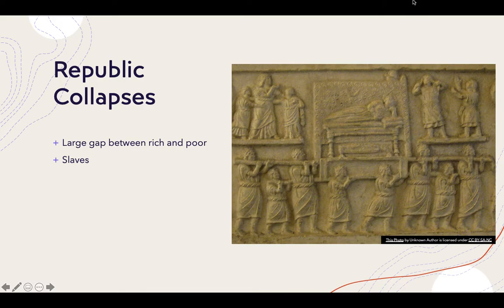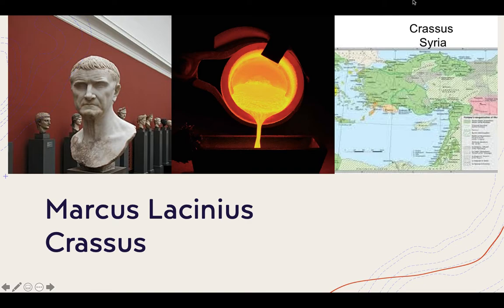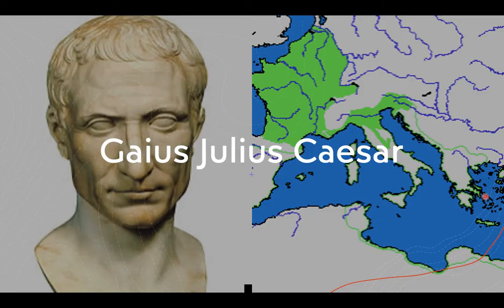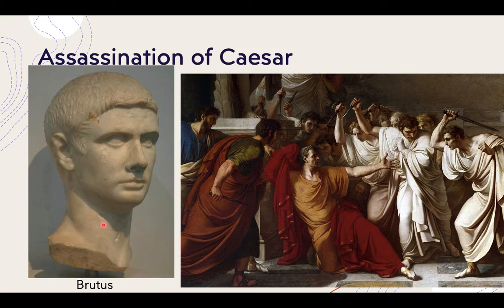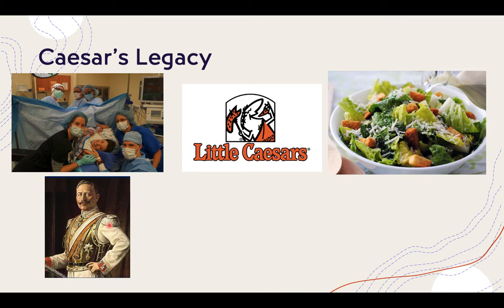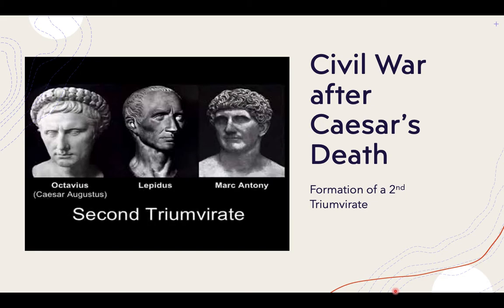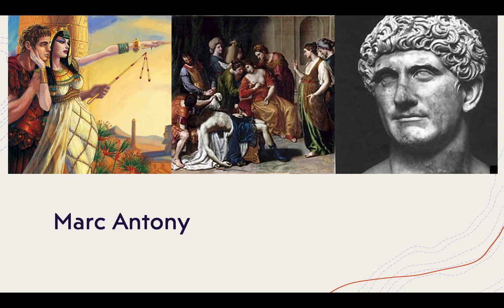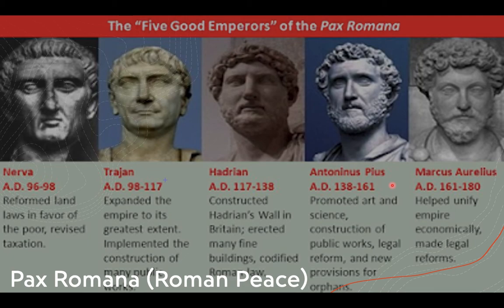9th World 1 4 21